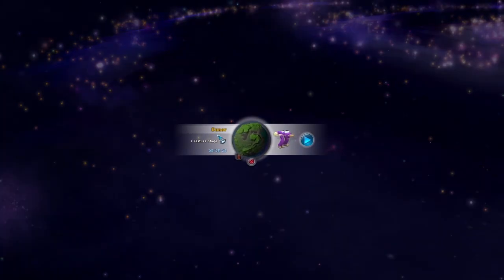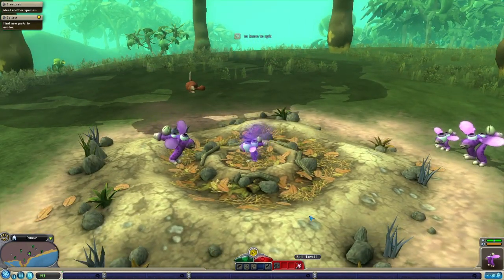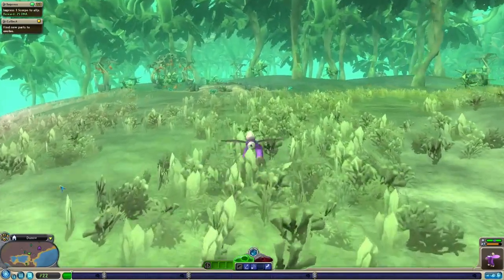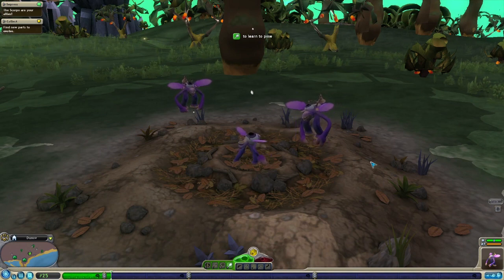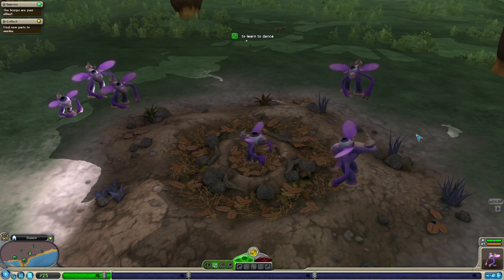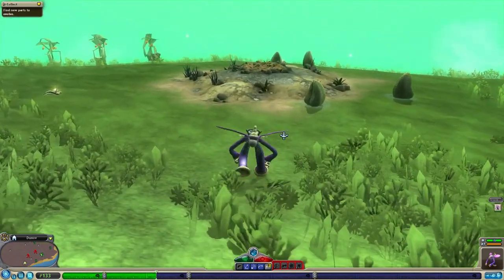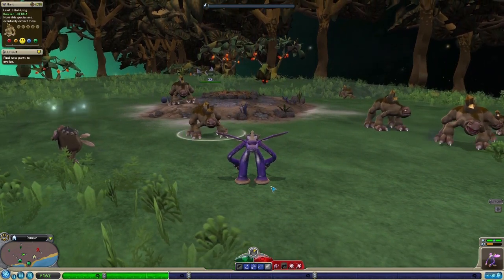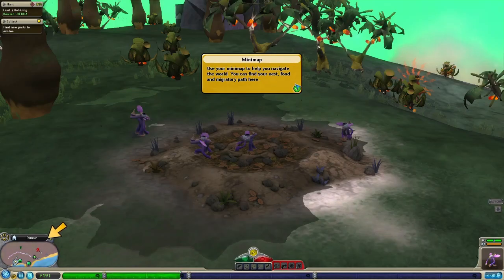Mushroom Fetus: The Return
Evening's greetings, everyone! Today I played some more spore and I hope you guys enjoy, because this was really fun! I'm glad that this can be a series, because I've never actually beaten the game, but I think it's super fun!

Music from 1:59-2:24: Apres Ski by Frank Chacksfield